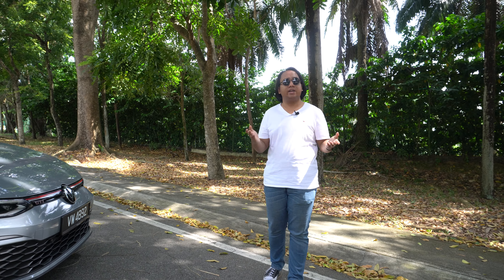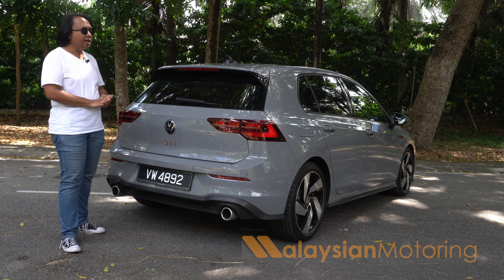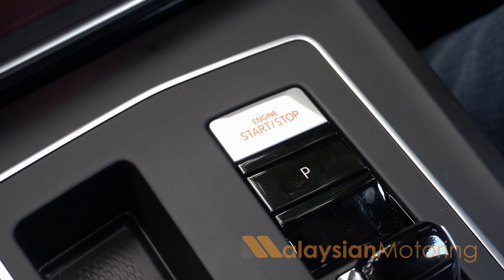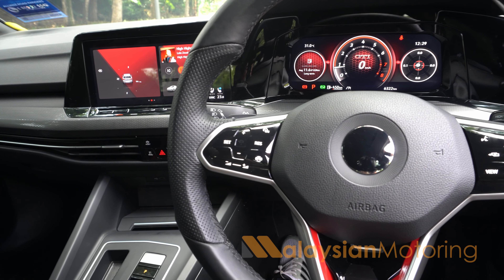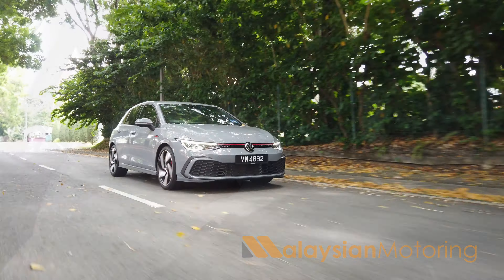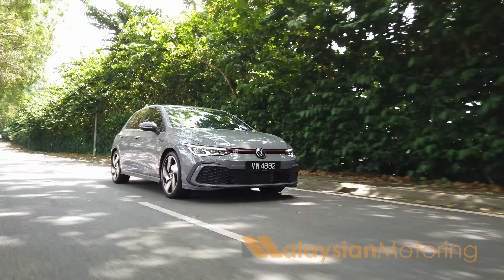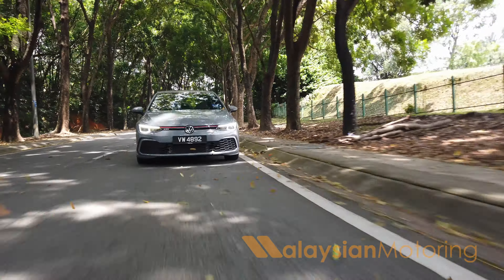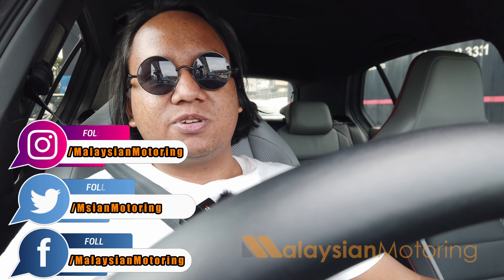2022 Volkswagen Golf GTi Mk8 Review – Lost Its Charm?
For seven generations, Volkswagen has nurtured and grown both the 'Golf' and 'GTi' nameplates into icons in their own rights, the former a halo for a sensible and practical family hatchback and the latter as proof that your life doesn't end with kids. And arguably the Mk7 Golf GTi was the very best Golf GTi they'd ever made, embodying the Jekyll/Hyde ethos that's always driven the Golf GTi to ever-lofty heights.

But this Mk8 model, on the surface, seems to have lost the plot. The interior while more upmarket doesn't seem as driver-focused as before, with too many gimmicky features detracting from the business of driving. And being locally-assembled for the first time, somehow we've also lost convenience features one could take for granted at a price point RM200k lower.

So has the Mk8 Golf GTi lost its charm? We find out.

00:00 - Intro
00:54 - Exterior Walkaround
03:14 - Interior
05:46 - Behind the Wheel
08:13 - Power
09:58 - Ride & Handling
11:11 - The Positives
13:13 - So Who's It For?
13:54 - Outtro​